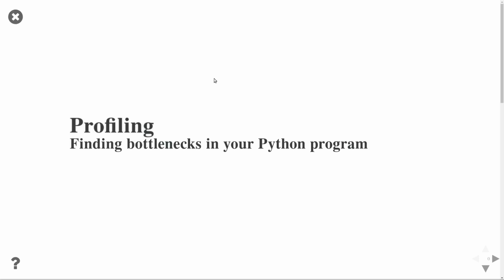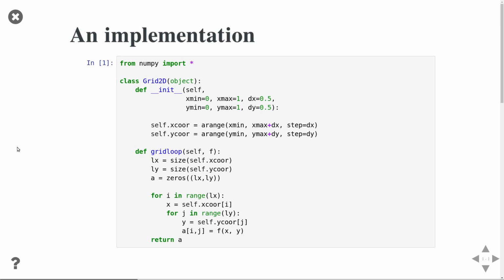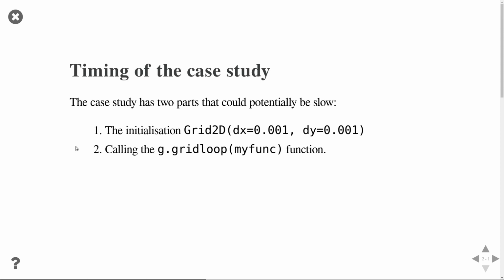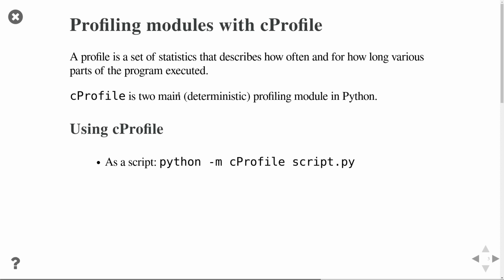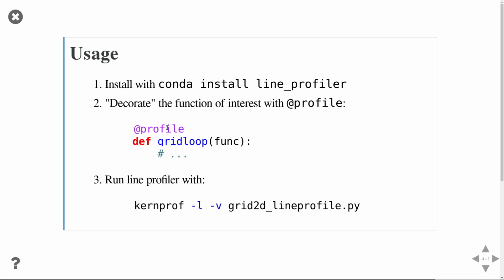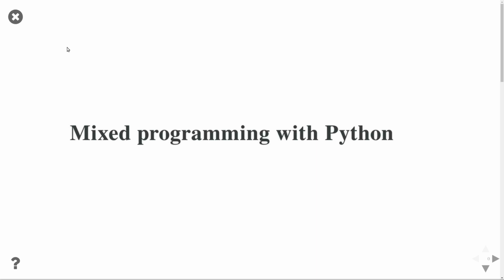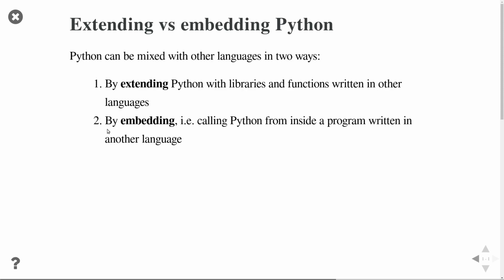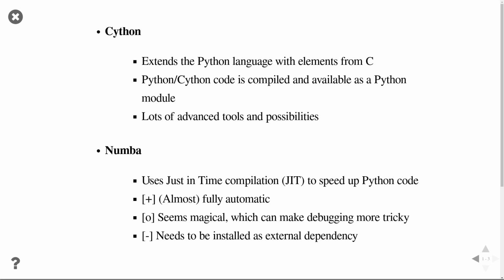Mixed programming, Part 1